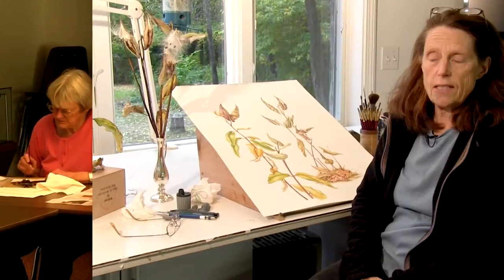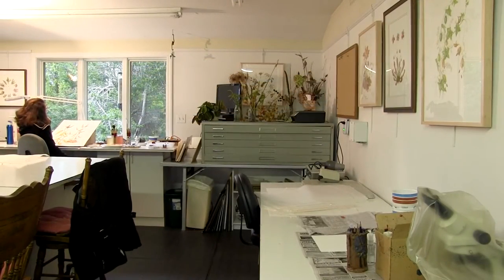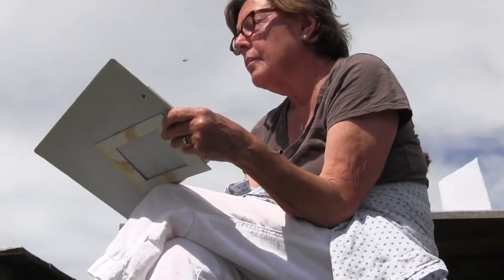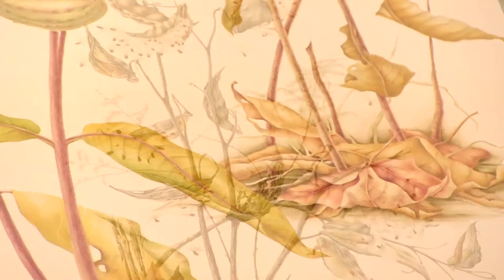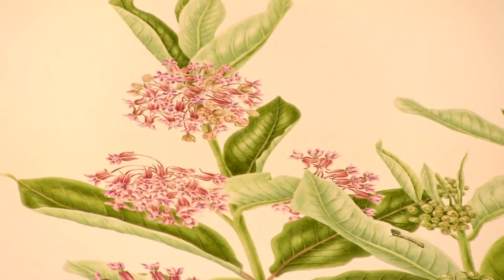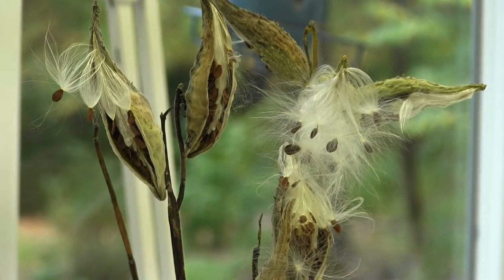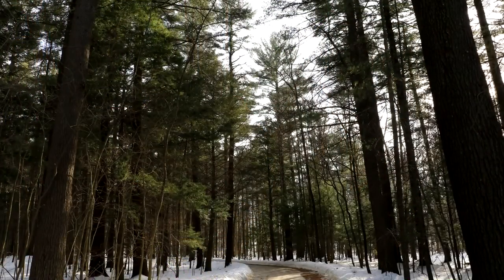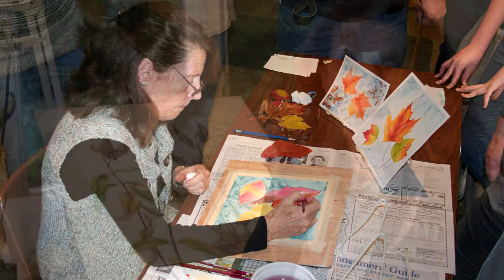Betsy Rogers-Knox Botanical Artist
White Memorial Conservation Center is fortunate to have Betsy Rogers-Knox teach watercolor painting a number of times each year.

Betsy Rogers-Knox has been drawing and painting since childhood. Her love of nature and plants was nurtured by her English grandfather and eventually brought her to the New York Botanical Garden where she completed the Botanical Illustration Program in 2006. Betsy is enchanted by the full lifecycle of the plants she portrays in watercolor and usually observes the plant for a full year before beginning a composition. Betsy teaches both watercolor and drawing to both adults and children from her studio in Bethlehem Ct and at other venues in Litchfield County, Ct.

Betsy is an active member of the American Society of Botanical Artists